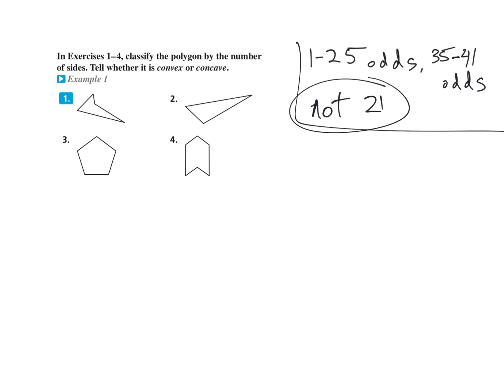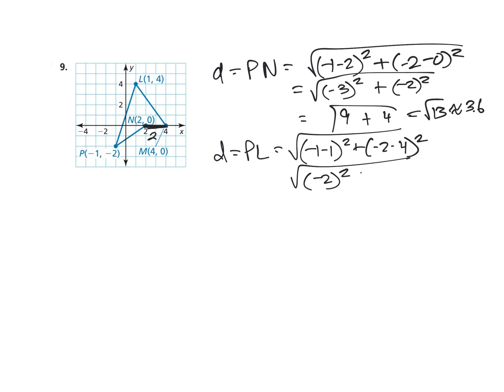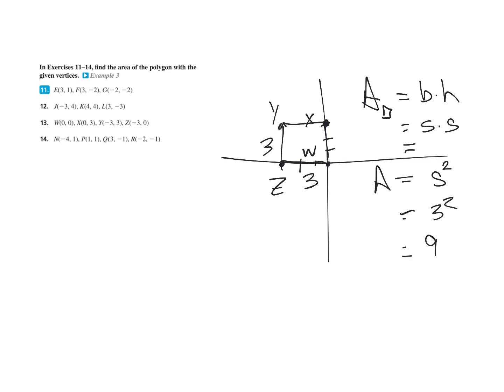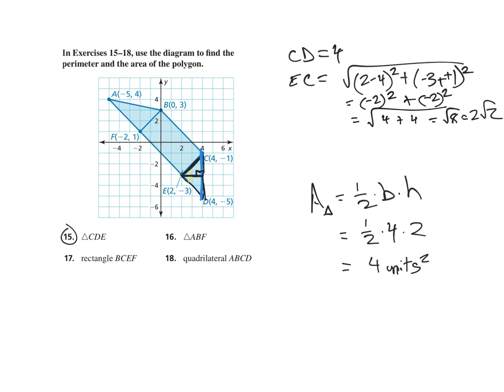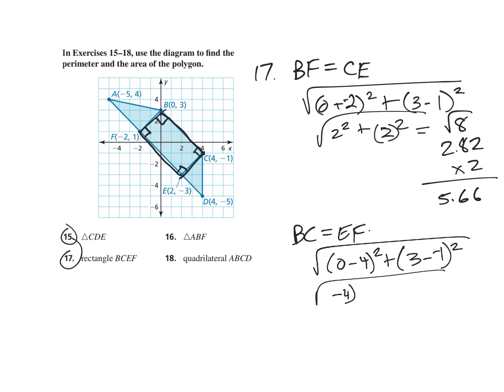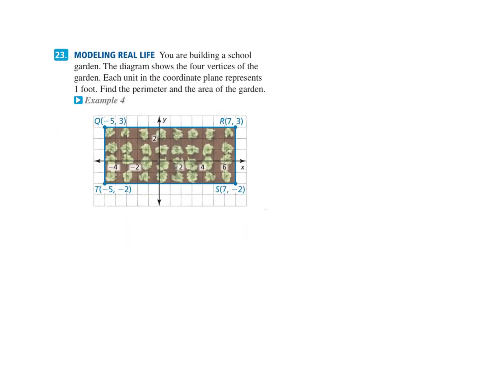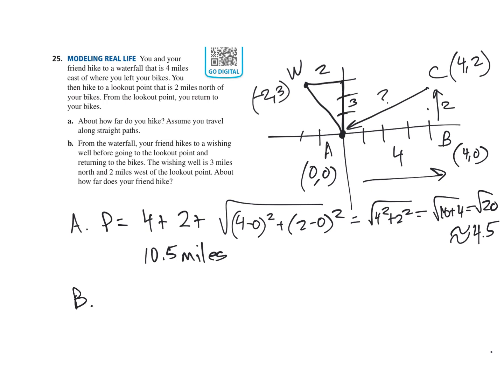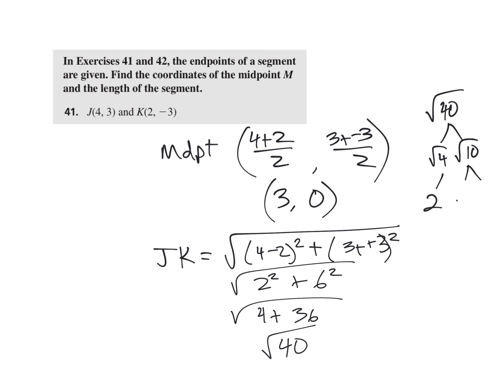Perimeter and Area in the Coordinate Plane, 1 Geometry 1.4 Homework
@Perimeter and @Area in the @Coordinate Plane
1 Geometry 1.4 Homework